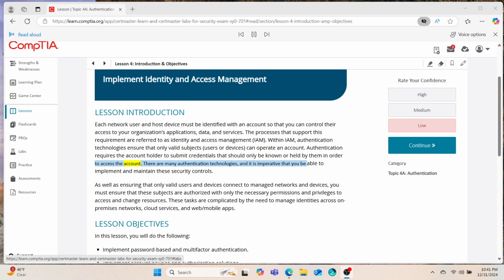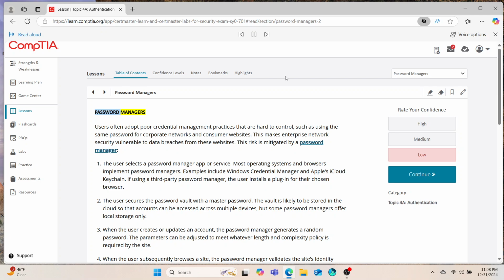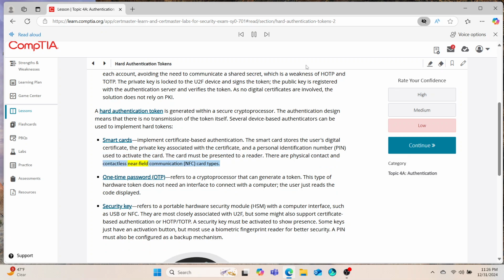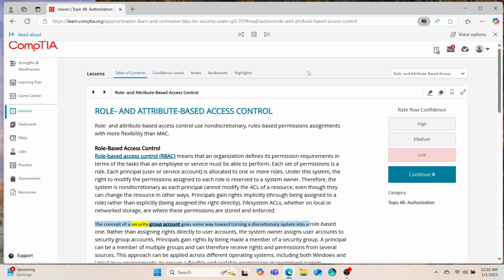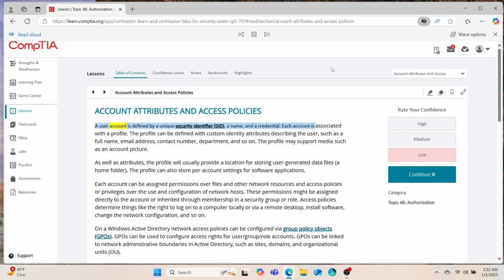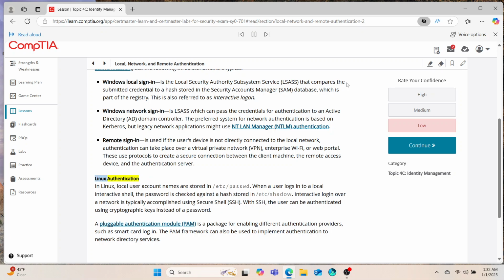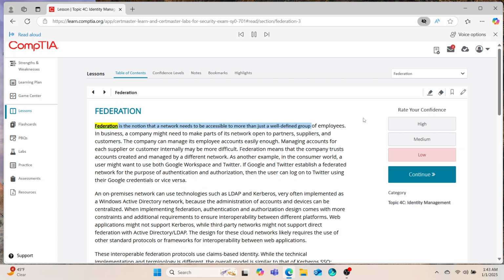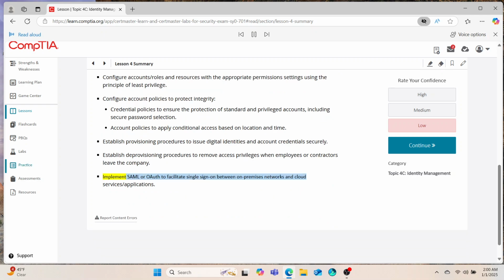CompTIA A+ | Security+ | LESSON 4 of 16 | Implement Identity & Access Management (full study plan)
CompTIA A+ | Security +| Lesson 4  Implement Identity & Access Management (full study plan)